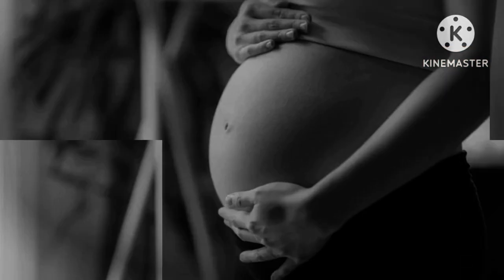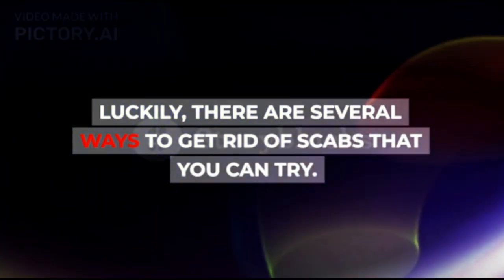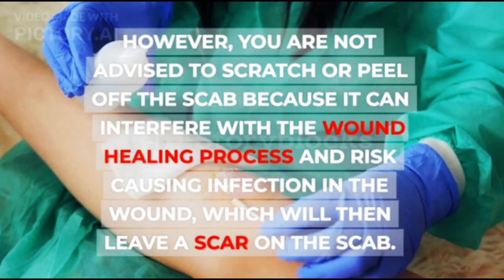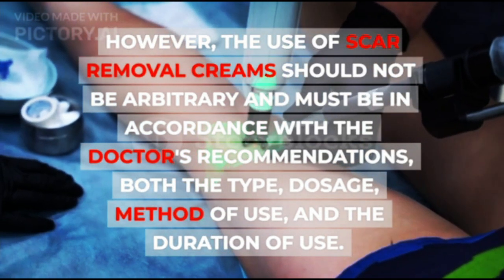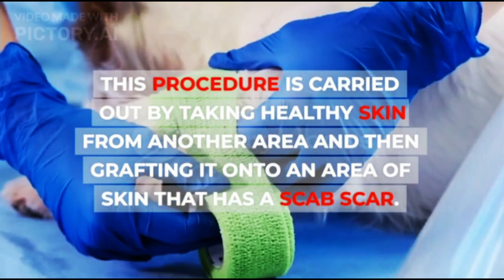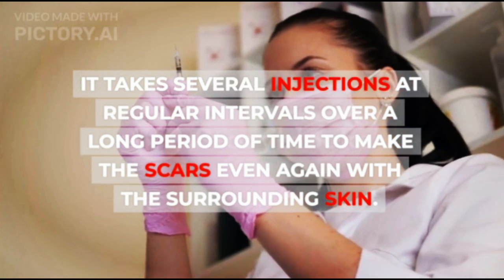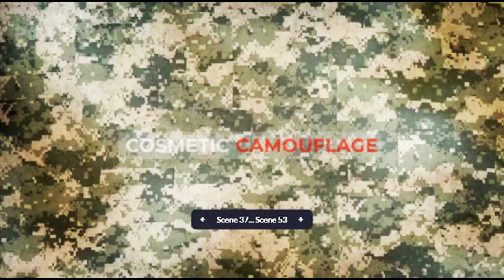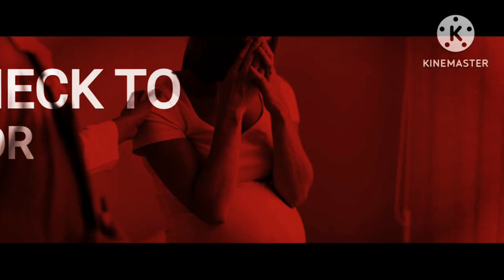This is How to Get Rid of Scars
Having scabs on certain parts of the body is very disturbing, especially for those of you who care about appearance. The reason is, skin with sores will look dirty, thereby reducing self-confidence. Luckily, there are several ways to get rid of scabs that you can try.

XHIT Daily.
Tone It Up.
POPSUGAR Fitness.
DOYOUYOGA.com.